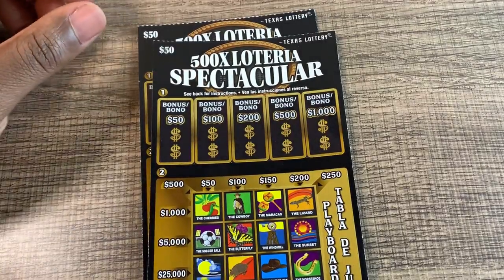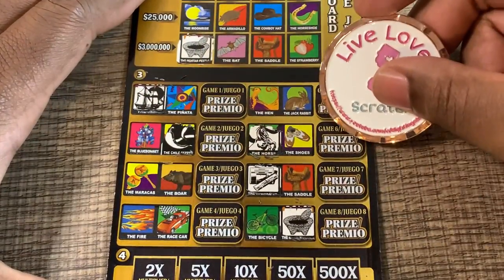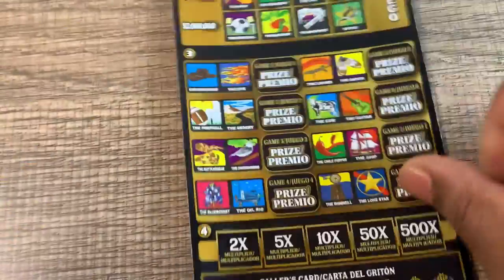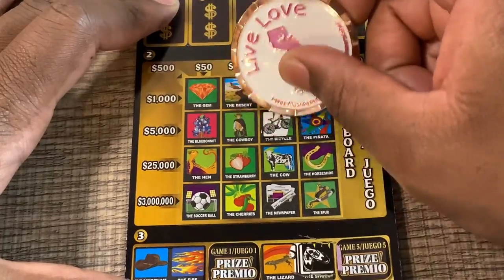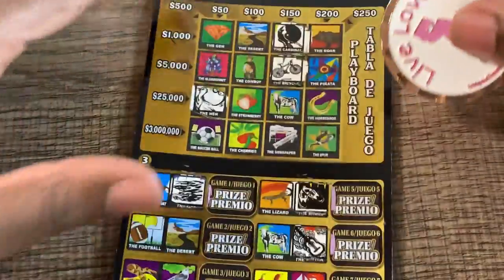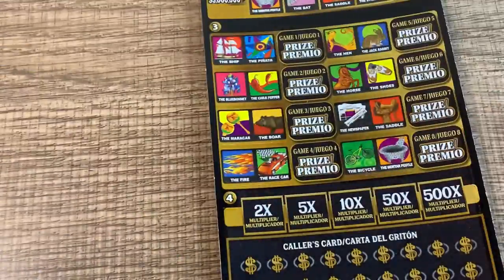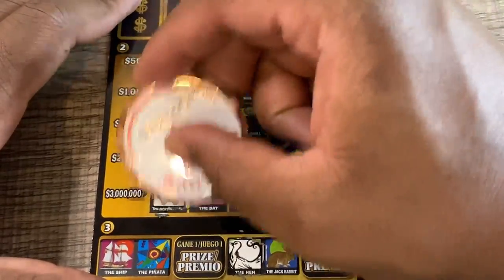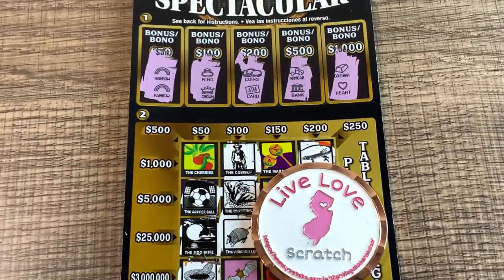$50 500X Loteria Spectacular 🤩 Texas Lottery Scratch Off Ticket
Play responsibly!